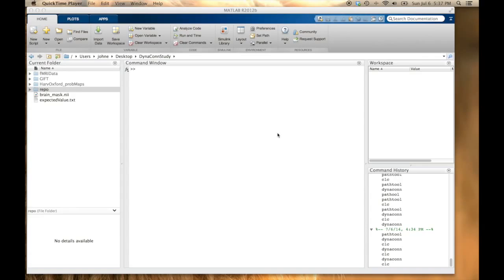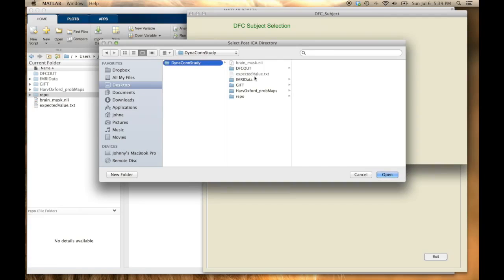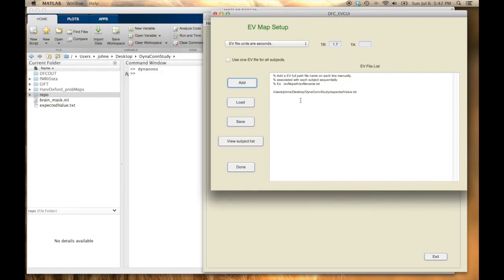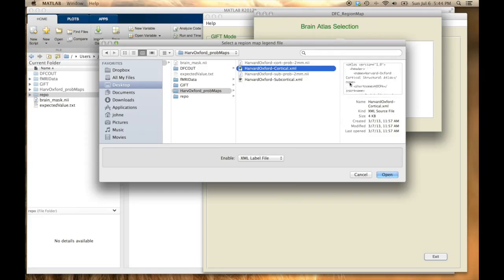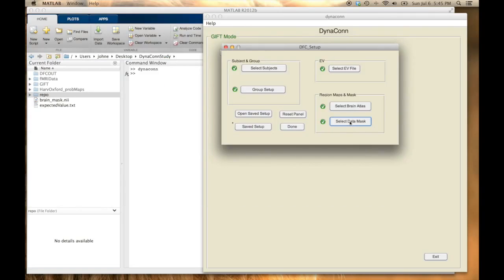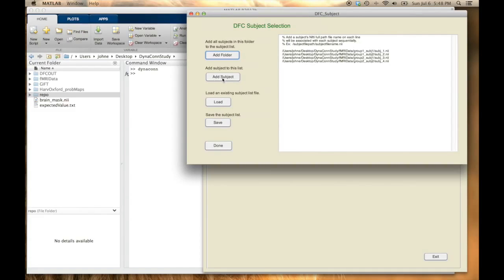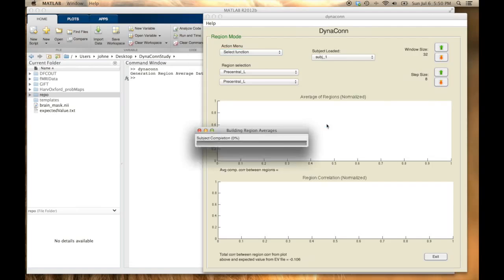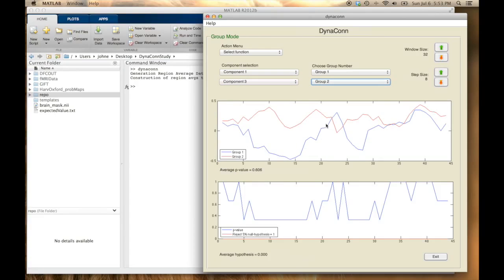DynaConn Setup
This video describes how to setup DynaConn.